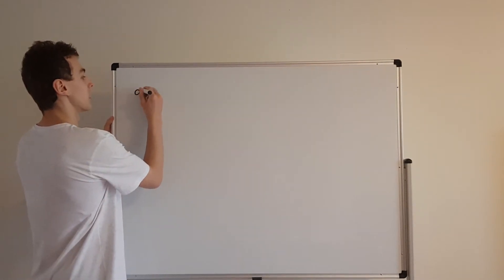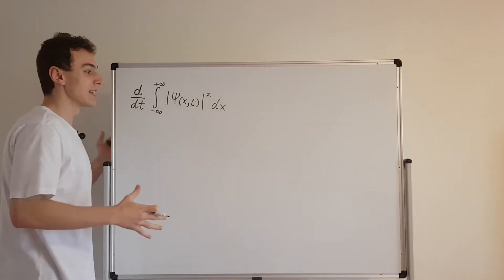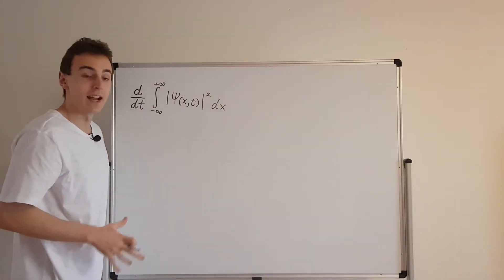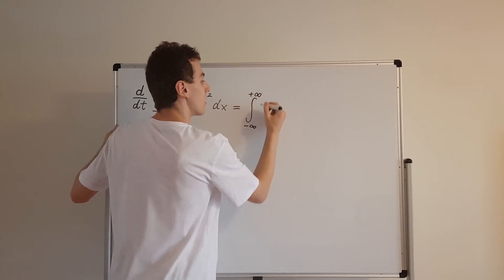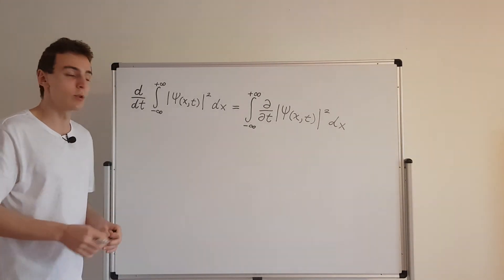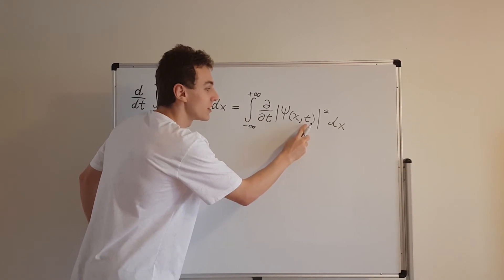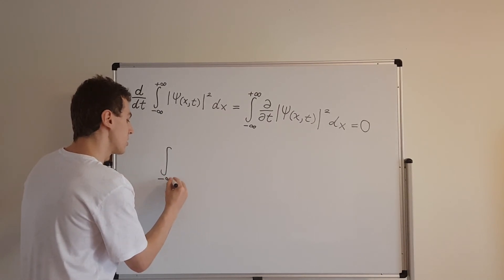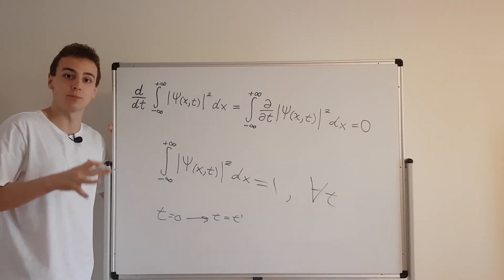Moving the Time Derivative Inside the Integral - Clarification of Normalization Proof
A special case of Leibniz's rule for differentiation under the integral sign is used to clarify the final part of the proof that normalization is preserved.

Konstantin Lakic